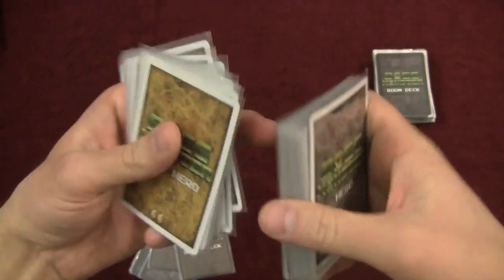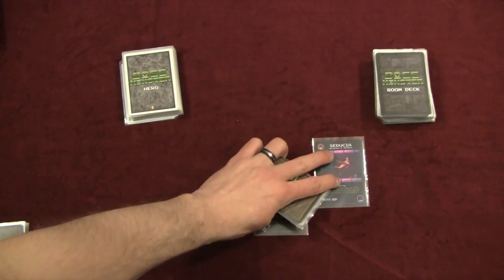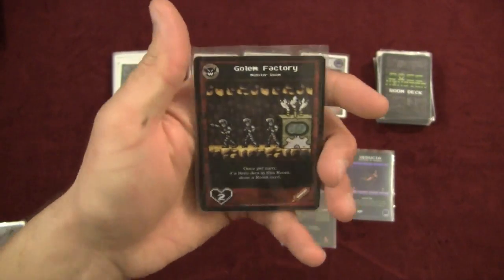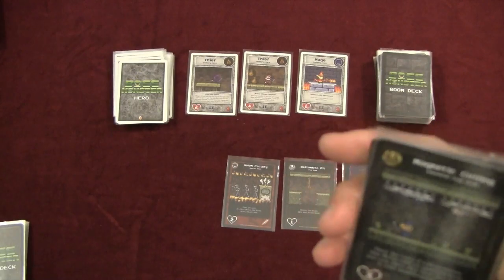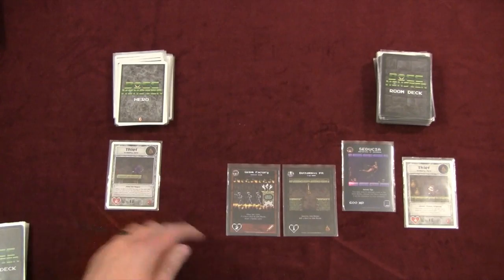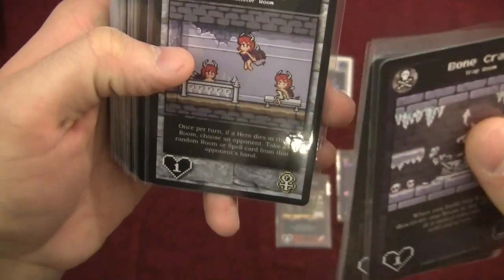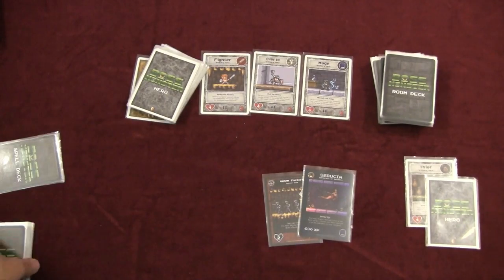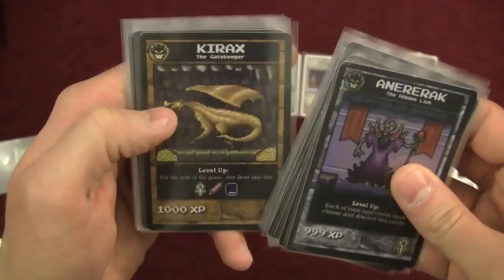Boss Monster Review - with Tim Jennette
Tim takes a look at this game where YOU are the bad guy

00:00 - Introduction
01:17 - Game overview
12:30 - Final thoughts